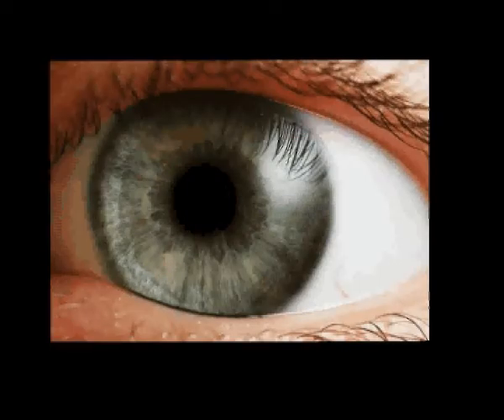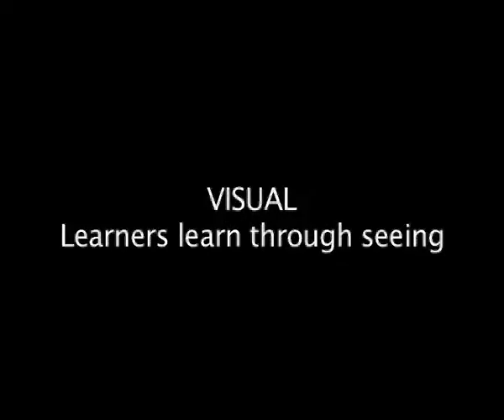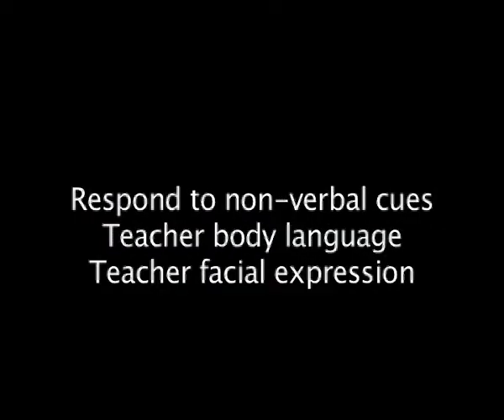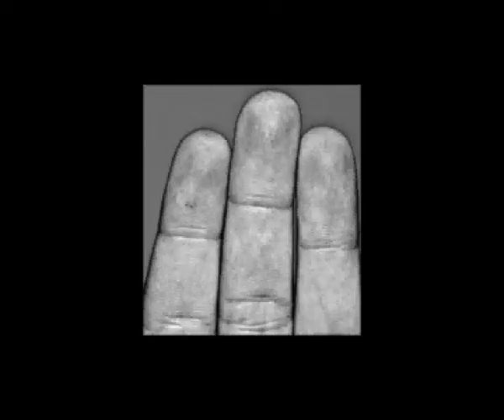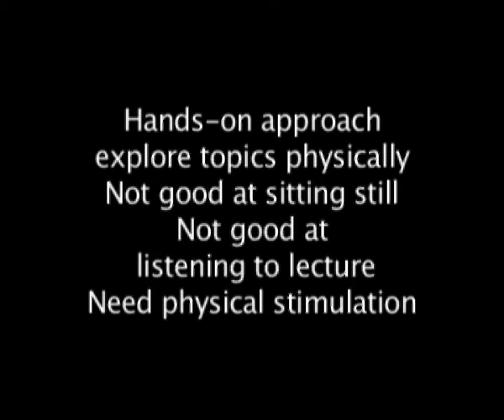DTTLS2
7LLS403 Theories and Principles part one